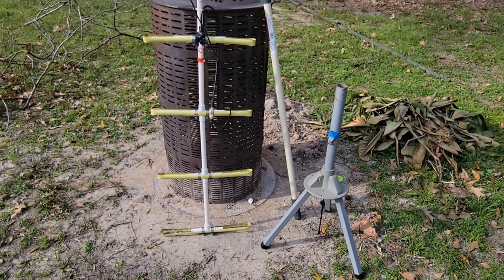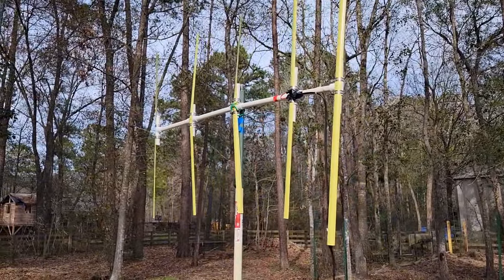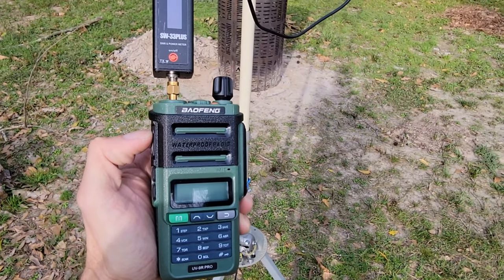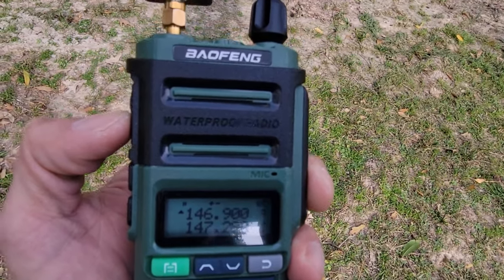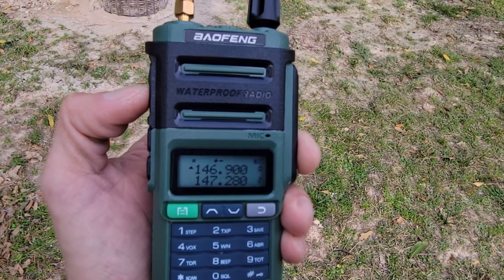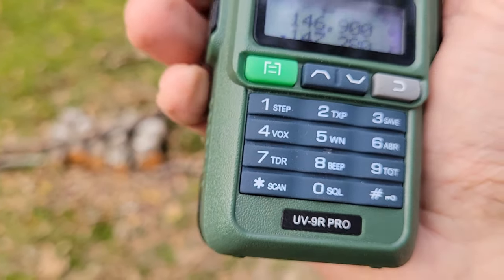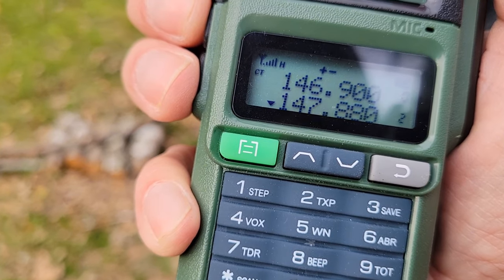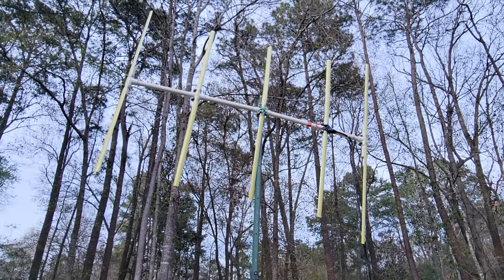2M Homebrew Yagi Antenna (with Testing)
A quick and dirty setup of my five element Yagi antenna that works great for temporary or portable purposes. Tested with a Baofeng UV-9R Pro and measured using my Surecom power/SWR meter.

Shoutout to @KB9VBRAntennas for writing down the build instructions!